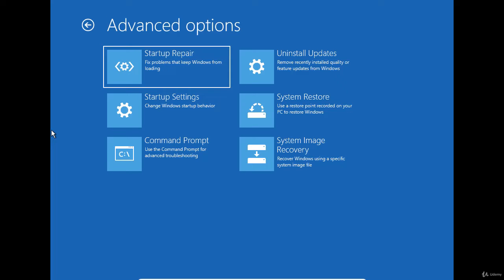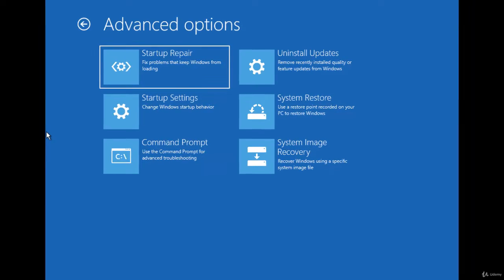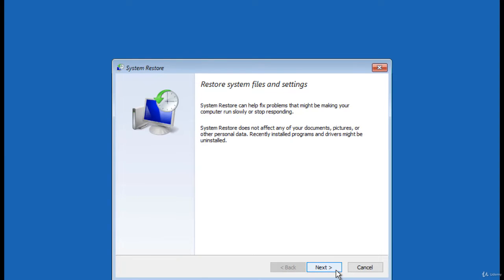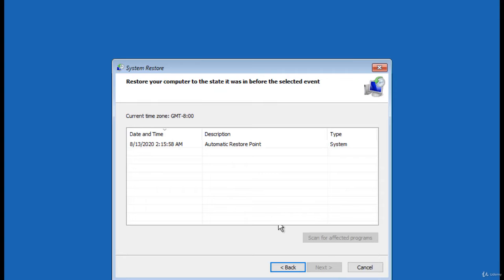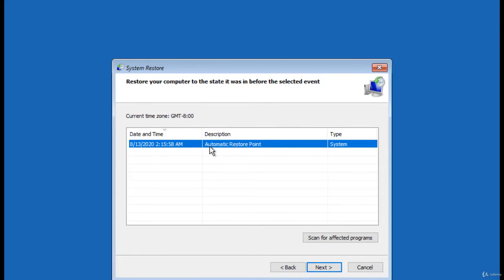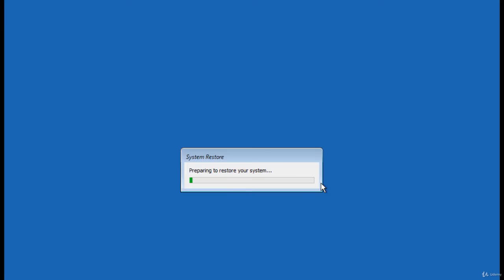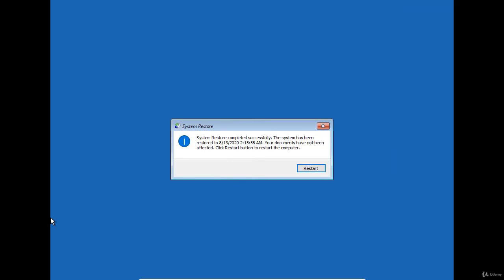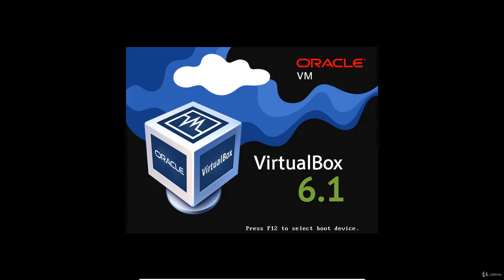Troubleshooting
All video im going to uplode about ethical hacking